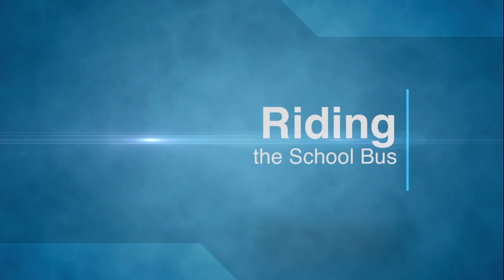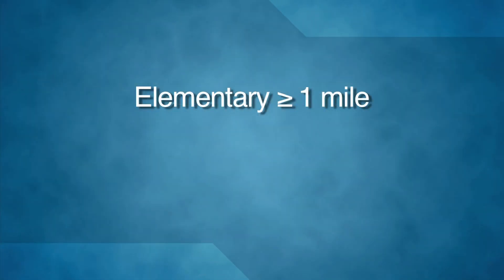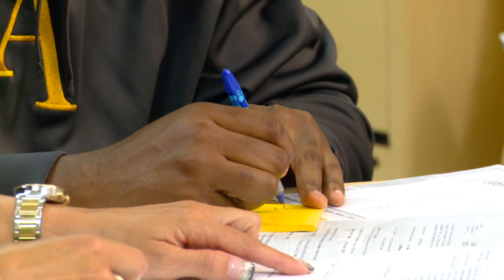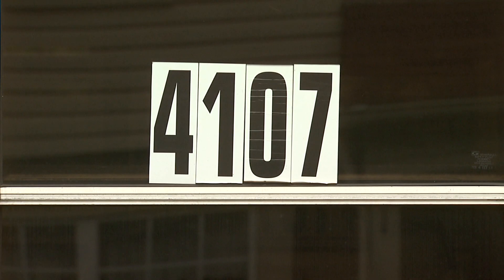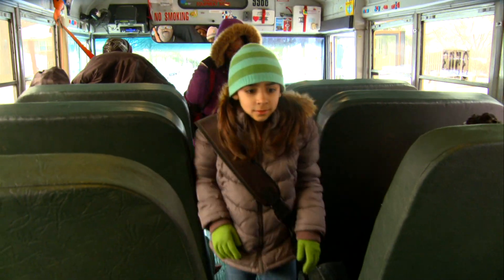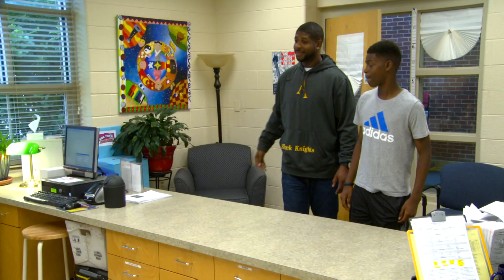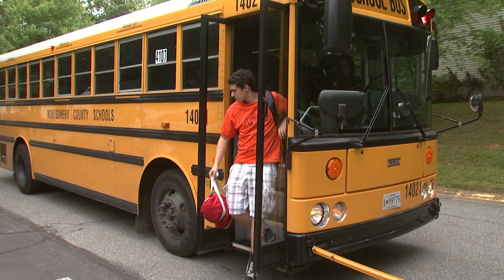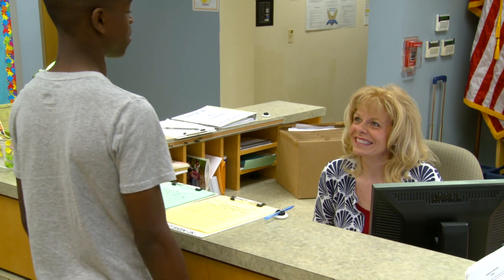Everything you need to know about riding the bus and student transportation